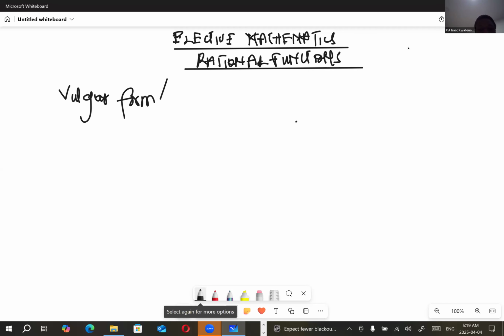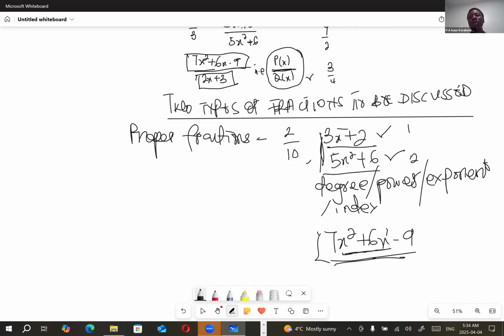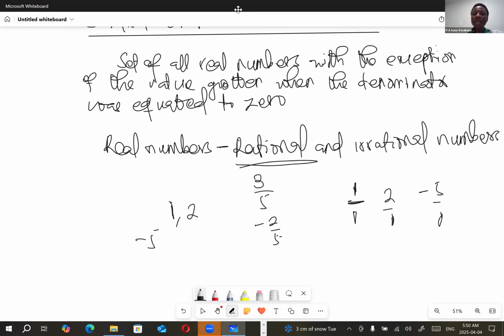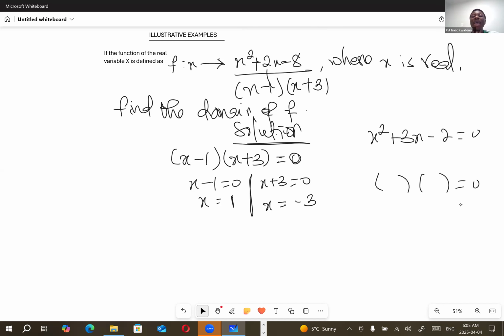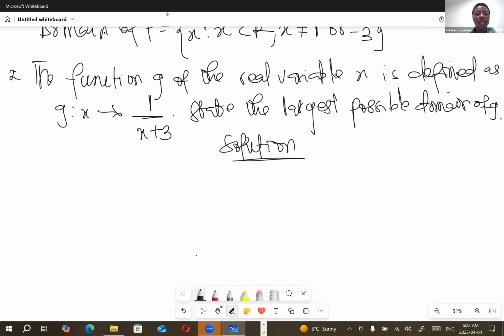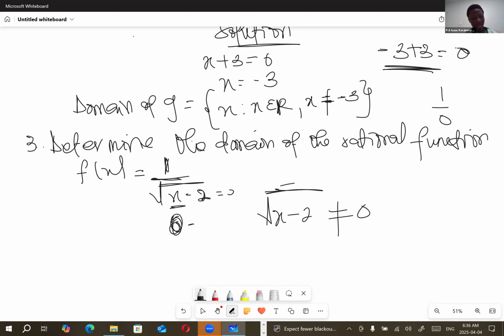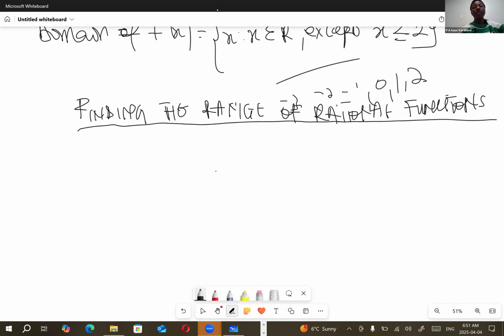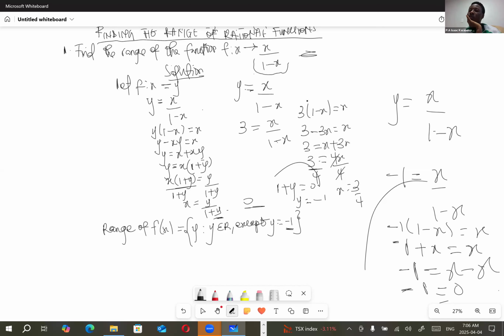RATIONAL FUNCTIONS ( ELECTIVE MATHEMATICS FOR SENIOR HIGH SCHOOL )_ LESSEON 1